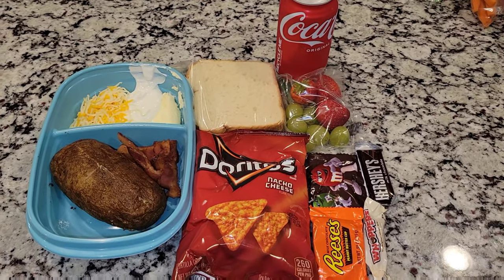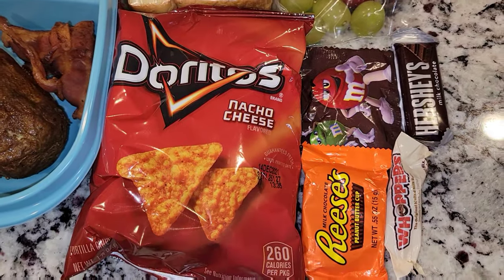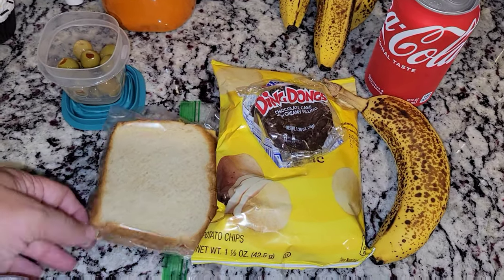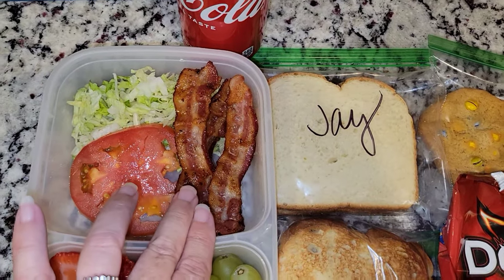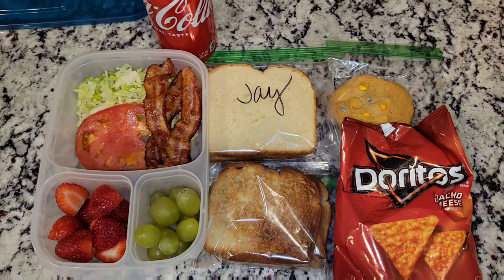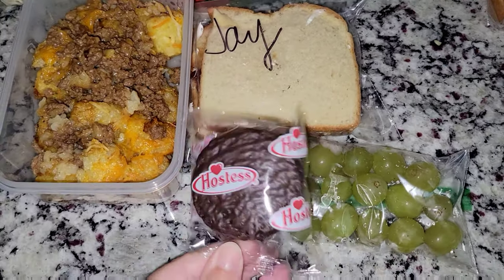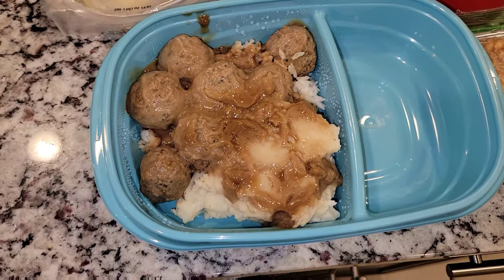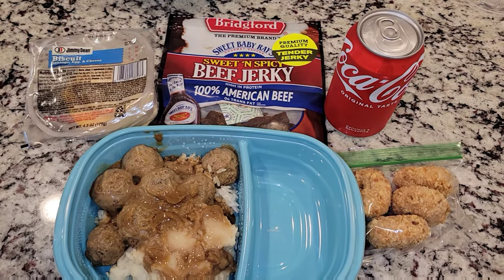NEW Husband Lunches / What's in my Husband's Lunchbox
Amazon store

Code: ih9hng